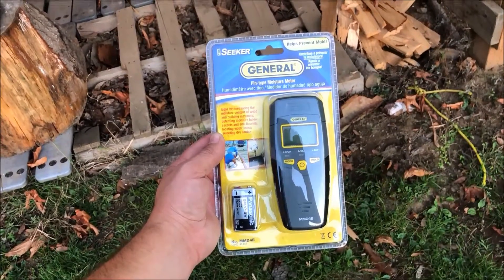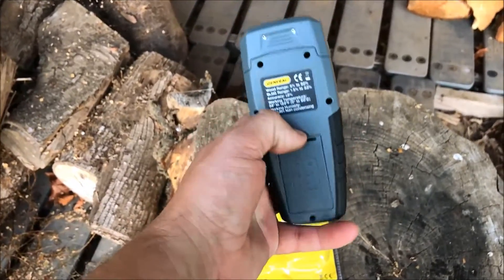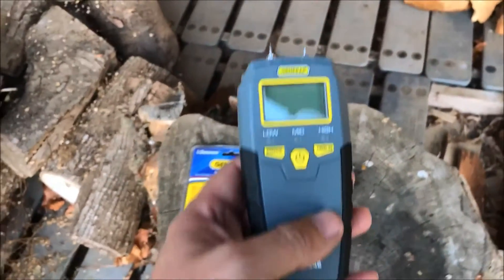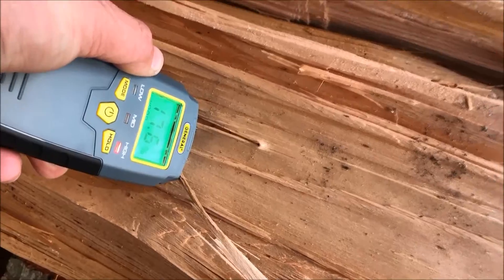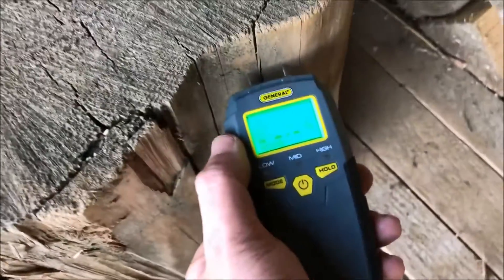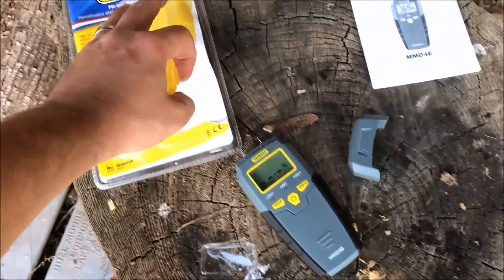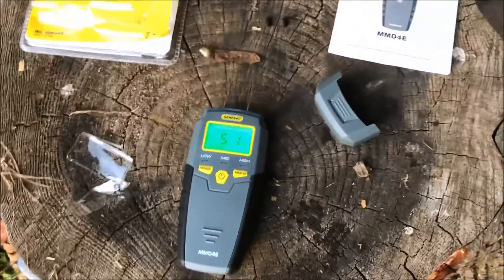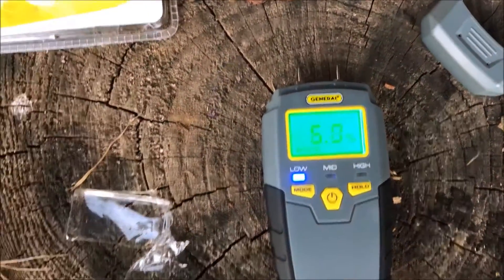General Tools MMD4E Moisture Meter, Pin Type, Digital LCD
Water Damage is the First Sign of Mold
Finding moisture is the first step in early mold prevention. High levels of moisture that go untreated are the main cause for harmful mold growth in the home.

With the MMD4E moisture meter, use the pin sensors to find the moisture content in your wood or drywall. This will help you know if you need to dry the existing materials or replace with brand new ones.

Quickly determine what level of remediation is needed to keep your family safe with the MMD4E moisture meter by General Tools!

Specs:
Moisture meter features an easy-to-read LCD display for quick and easy viewing; ergonomic size fits in one hand
Ideal for contractors and homeowners to measure moisture content in wood, concrete drywall and subflooring; essential water damage tool
Moisture detector has a wide and precise measuring range; stick the stainless steel pins into the surface of what you are measuring in order to get a read-out
Never buy water logged wood again; woodworking tool measures the moisture content of wood before buying;Auto power off
Can be used as a water leak detector after flood damage, or general water damages